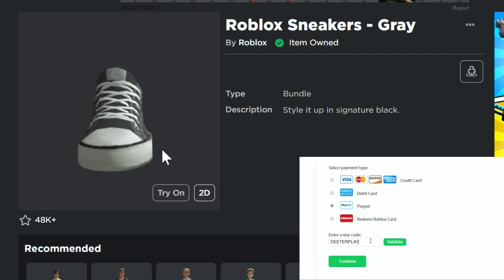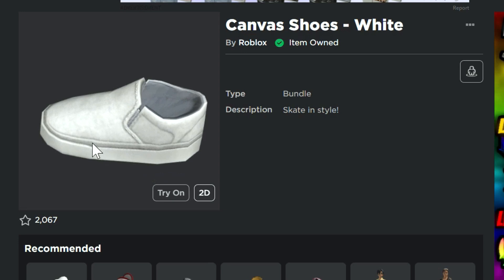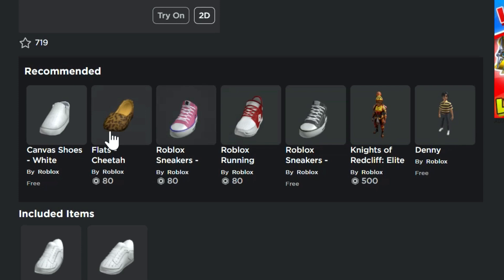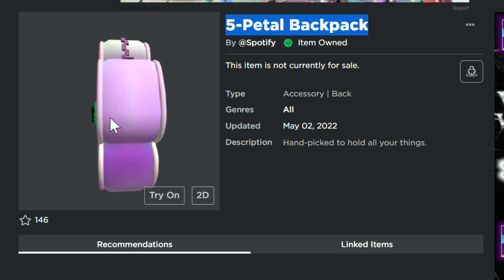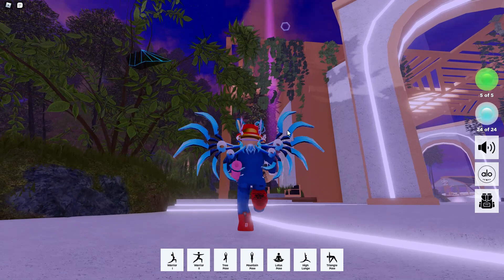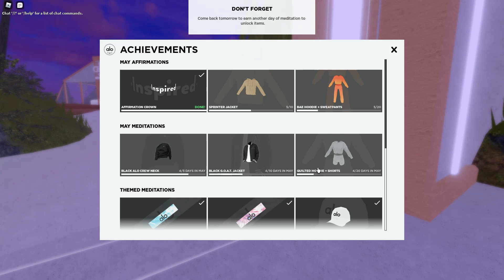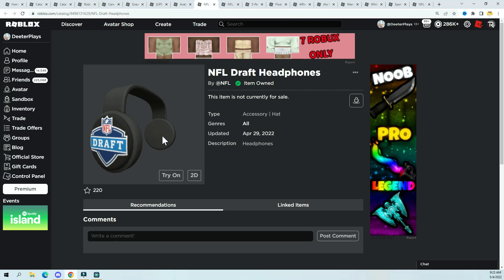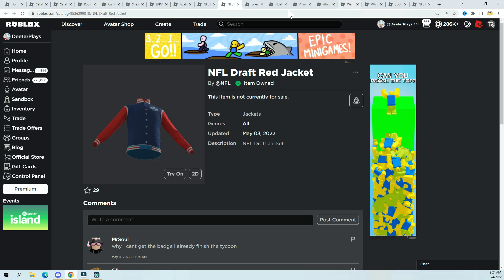*FREE ITEMS* New Free Shoes & All Free Event Items This Week (ICYMI) in Roblox